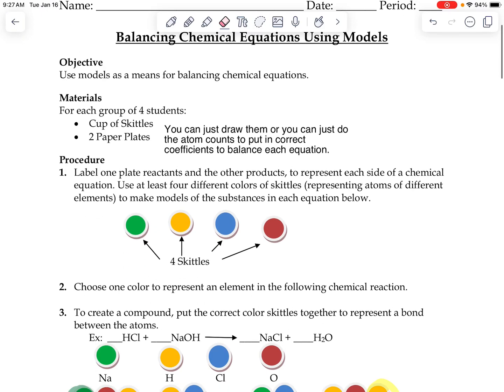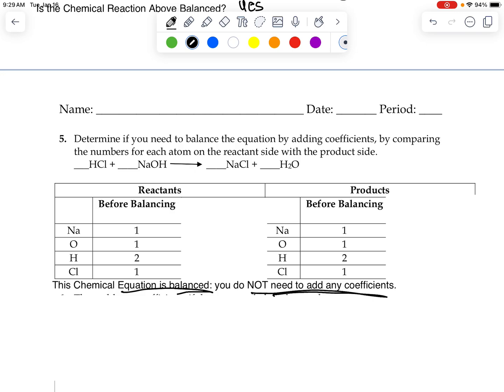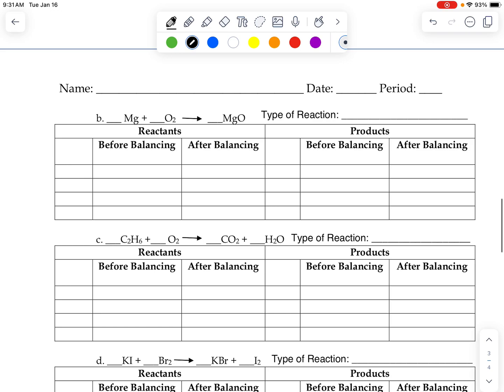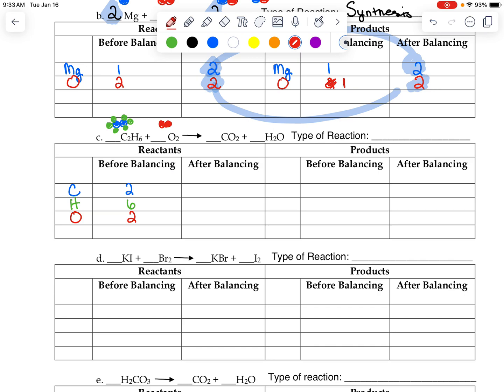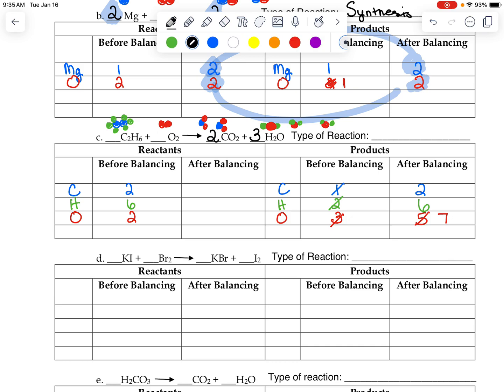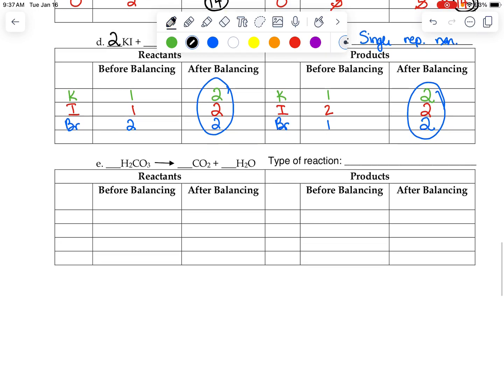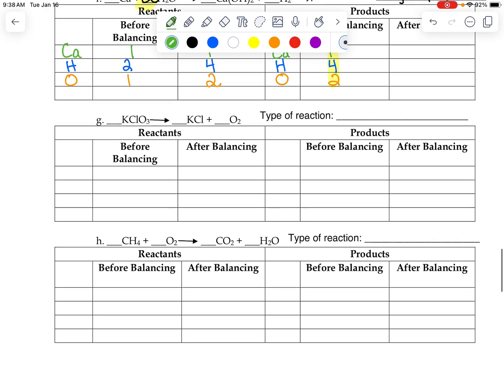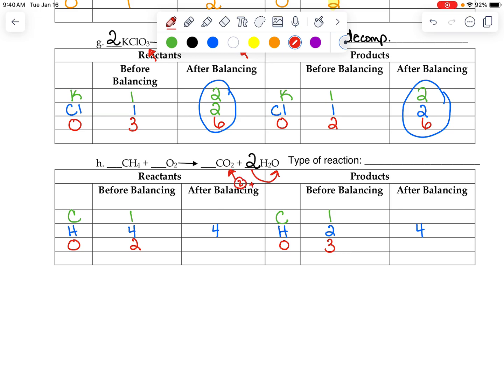Balancing using models